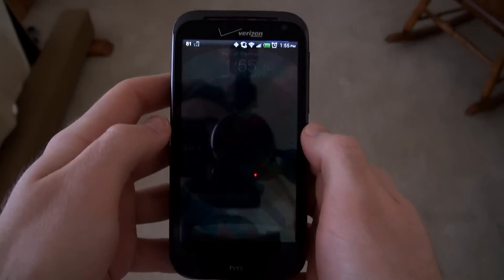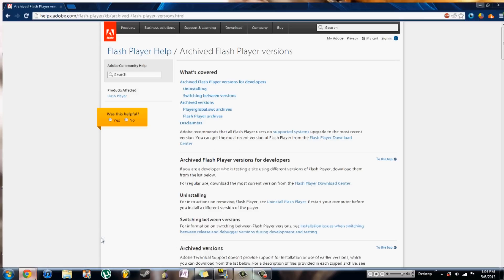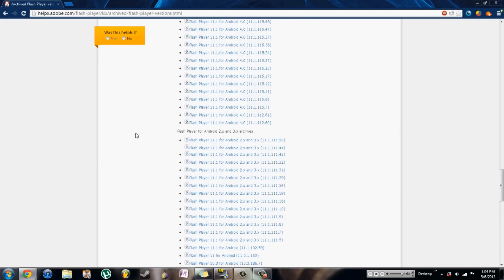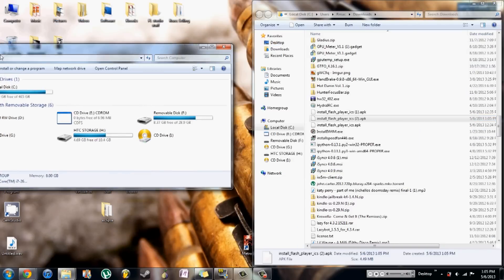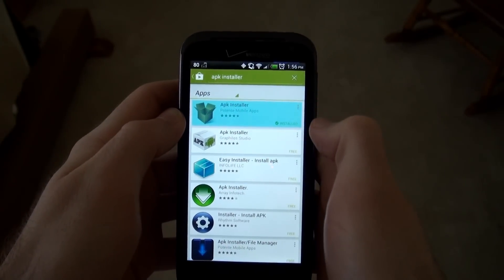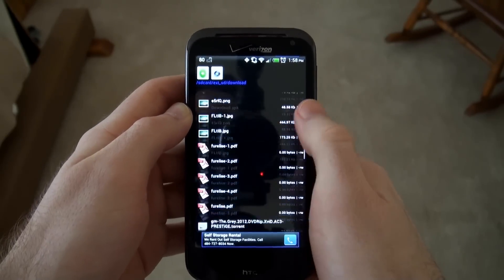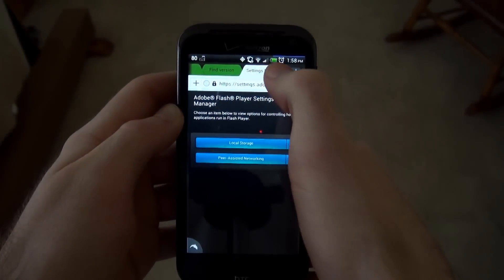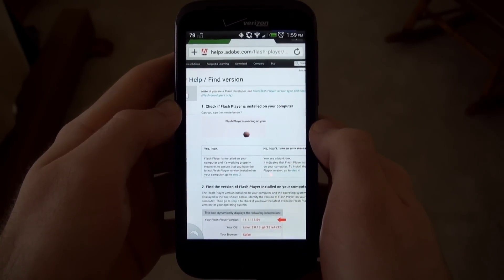How To: Install Flash Player on Android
Flash Player was removed from the Play store, so I decided to make quick tutorial on installing Flash Player on the Android OS. I'm planning on reviewing uncommon apps every Sunday and some of the apps require Flash Player.

Filmed on a Sony HDR-CX550V.